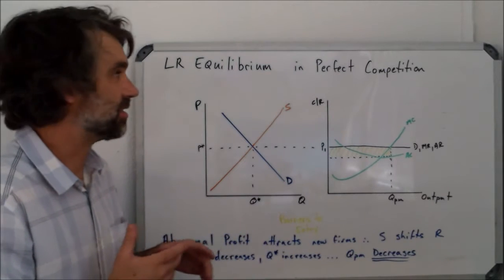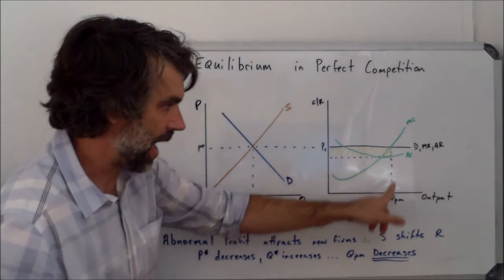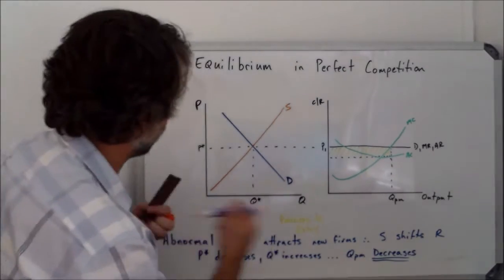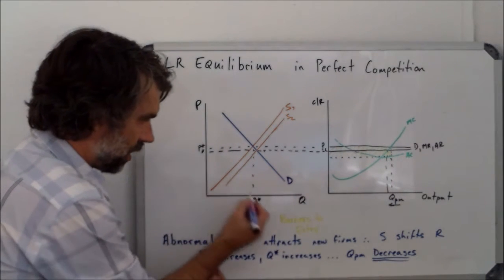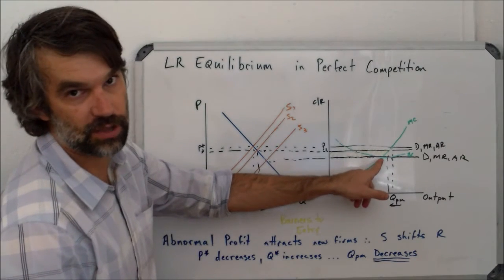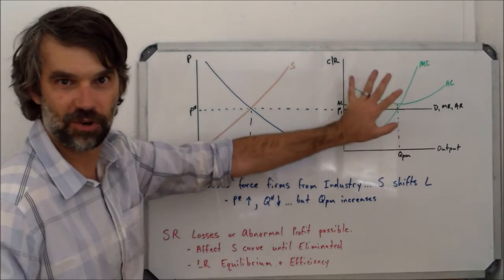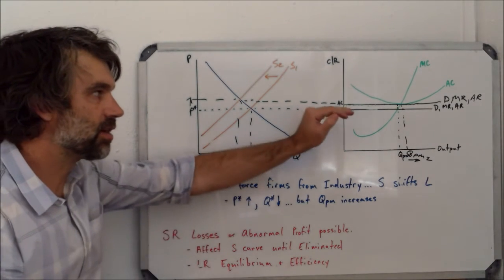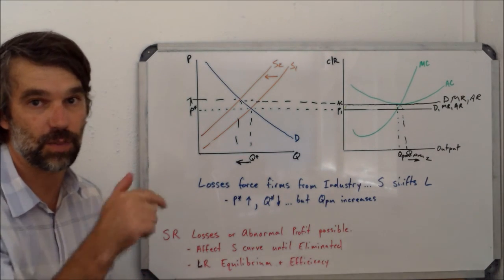Long Run Equilibrium in Perfect Competition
Why are abnormal profits or losses only possible in the short run for a firm in perfect competition?